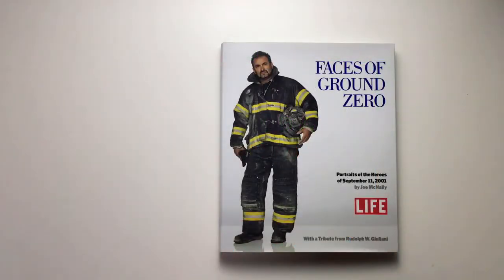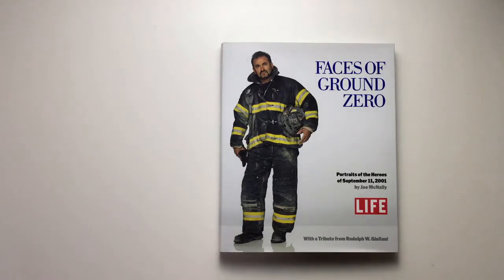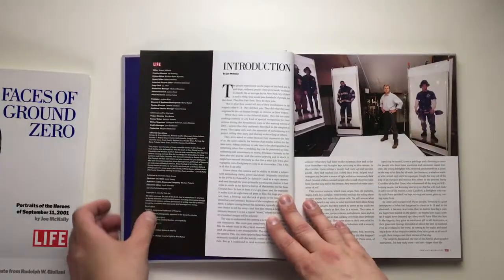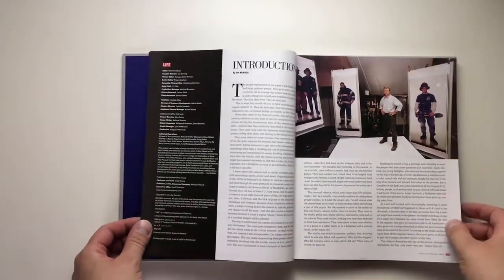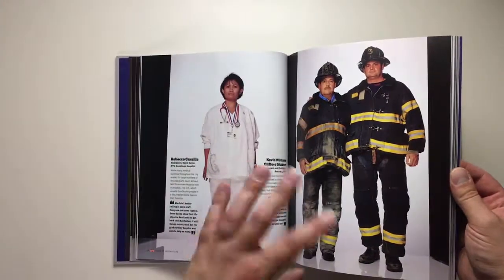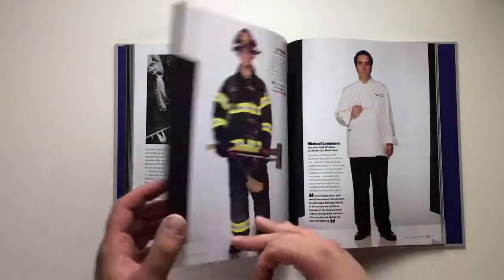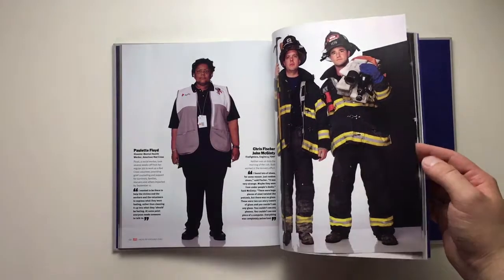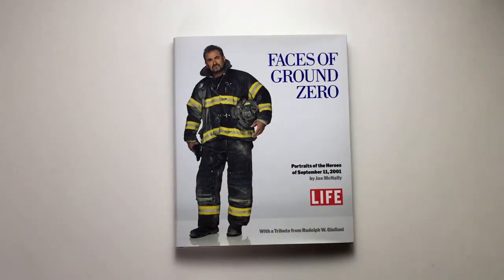Bookreview - Faces of Ground Zero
Here are the Informations to the book:
Faces of Ground Zero
Portraits of the Heros
of September 11, 2001
by Joe McNally
Copyright by LIFE
Published by Hachette Book Group
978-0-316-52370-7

And here is the link to the video I mentioned in my review, the part about the book starts around 4:00